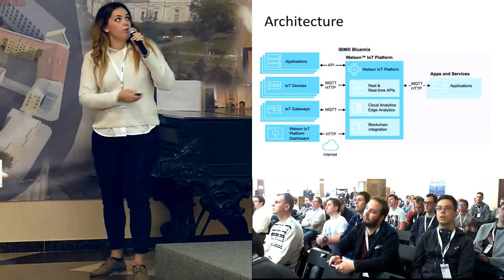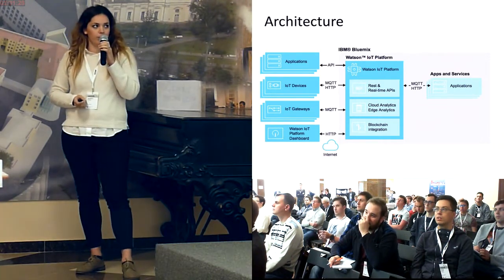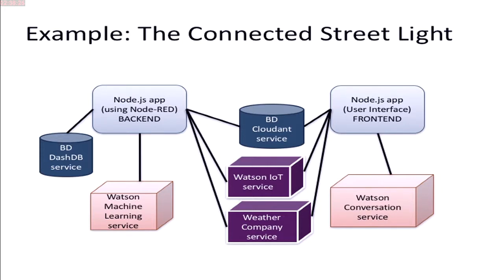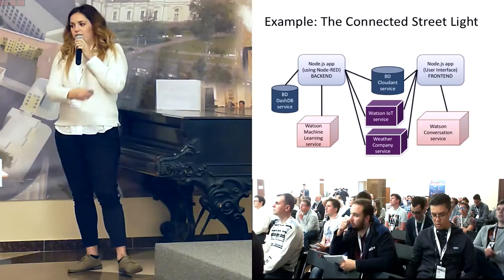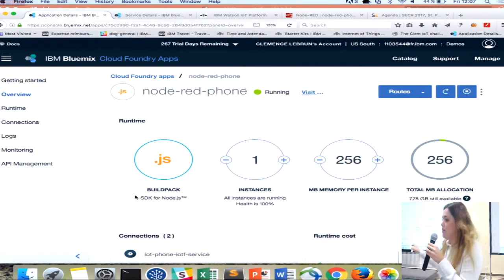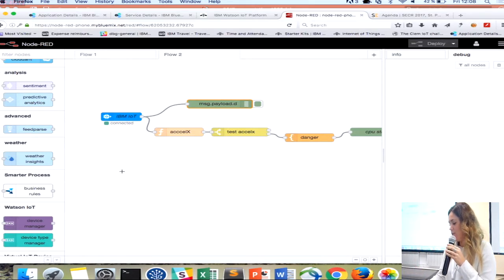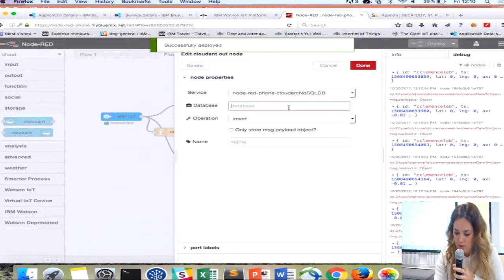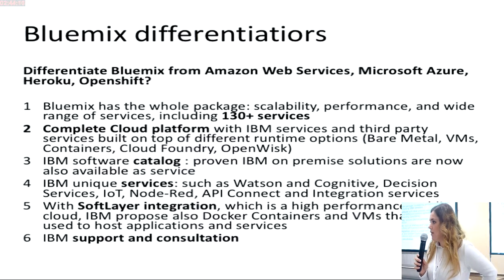Develop IoT apps using the Node-RED visual tool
Develop IoT apps using the Node-RED visual tool (Clemence Lebrun, SECR-2017)
* Clemence Lebrun

Attendees will learn about creating IoT apps using cloud services, a cloud platform and the flow-based programming tool Node-RED. I will give a technical overview of the different developing tools, I will share my experience with Industry related examples I worked on and I will give a live demo of a basic IoT app starting from scratch. Participants will see how easy and quick is it to develop IoT apps with Node-RED to build a prototype for example.

We will also have an overview of a comparison with other existing platforms to develop IoT apps.